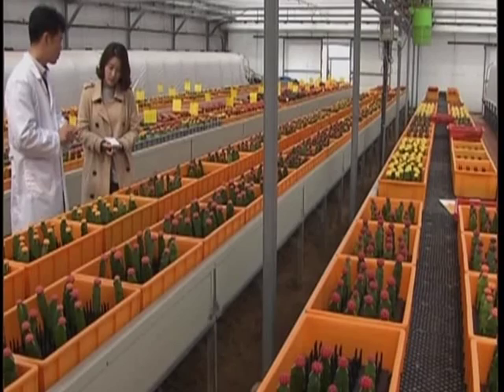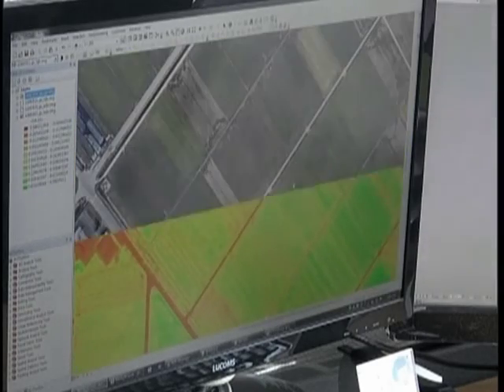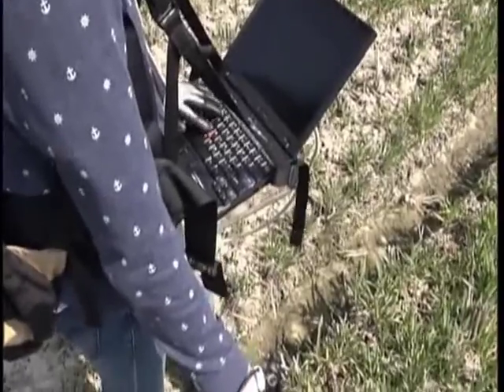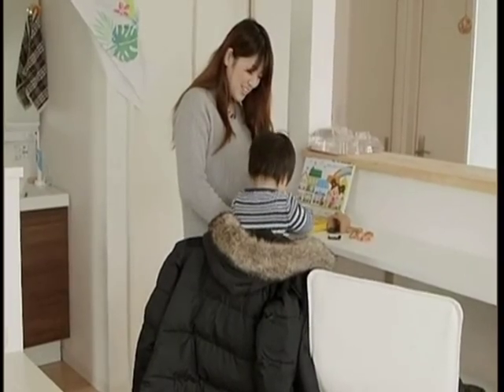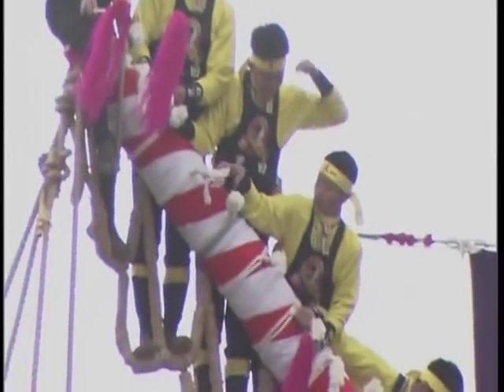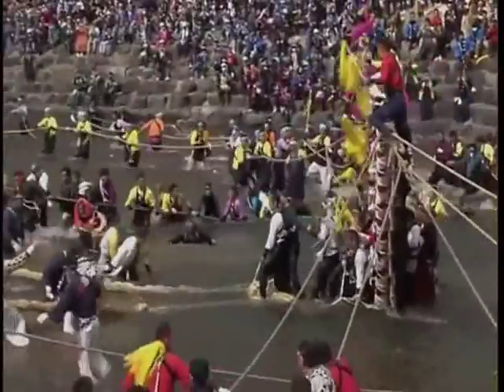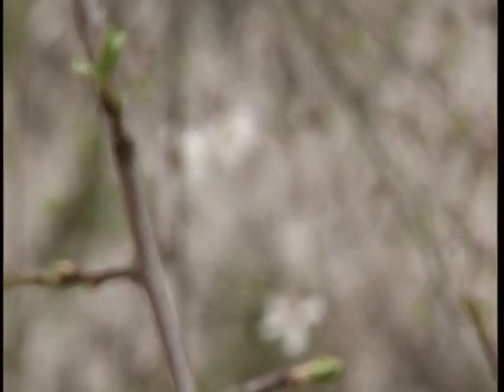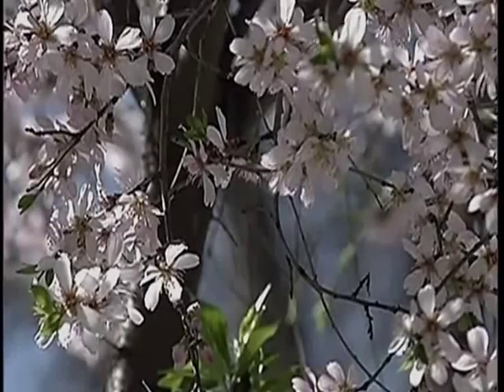Asian Roundup 20160410